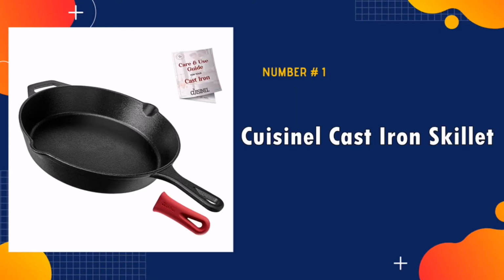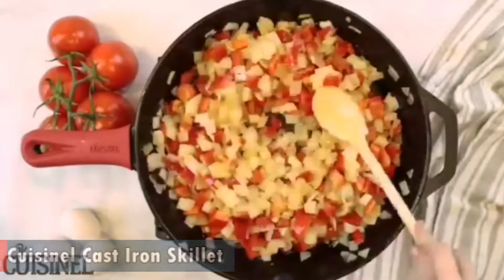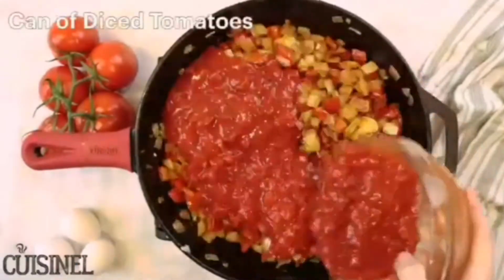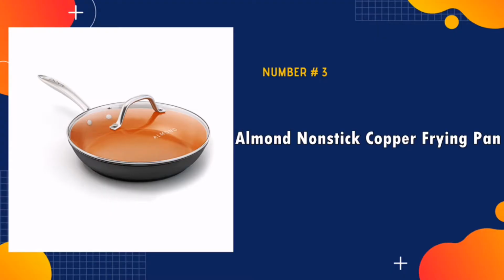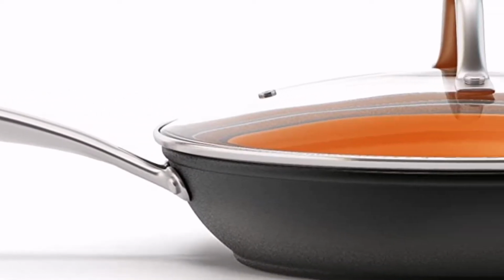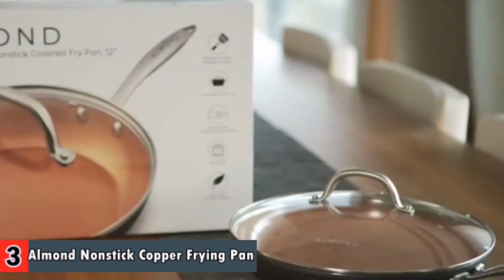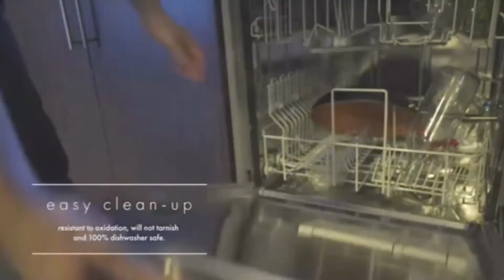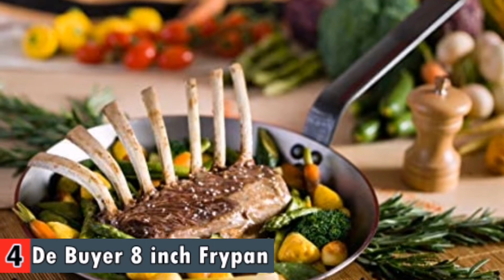Best Cast Iron Skillet 2021🏆 Top 5 Best Cast Iron Skillet with Lid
Only the best cast iron skillet with lid, we listed in today's top cast iron skillet with lid reviews video. Check Links in below to pick the best cast iron skillet with lid for the money:

🌟 All above top cookware skillet with lid links are Applicable in USA, Canada, UK & Europe 🌟

WHAT WE DO: We try to make the best enameled cast iron skillet selection on price per value. Our team analyzes lots of best cast iron skillet size and expert's suggestions to make the best cast iron skillet for glass top stove, steaks etc. We also list some best budget cast iron skillet with lid . We hope our findings will help you find the most accurate and best cast iron skillet with lid for different kinds of users.